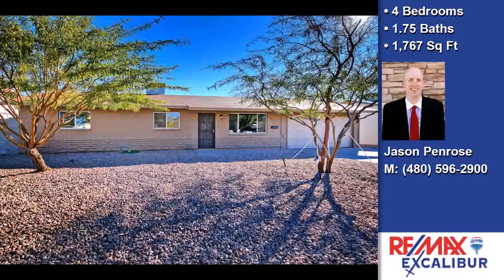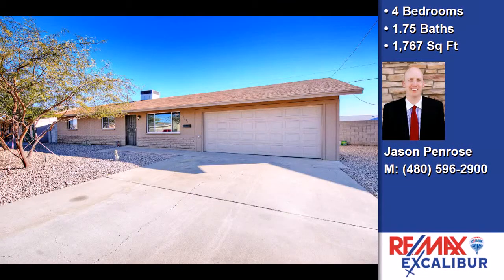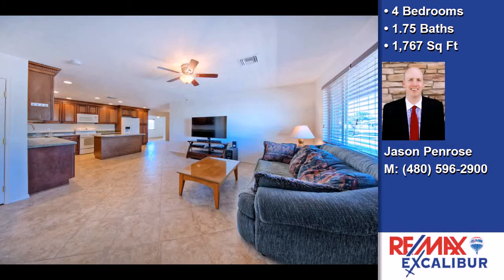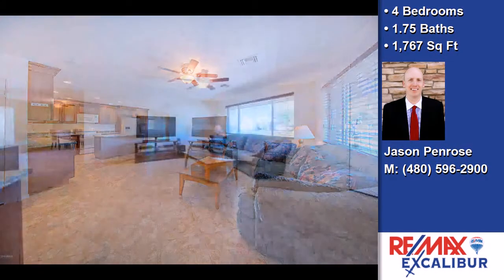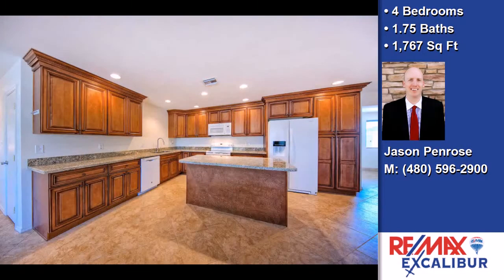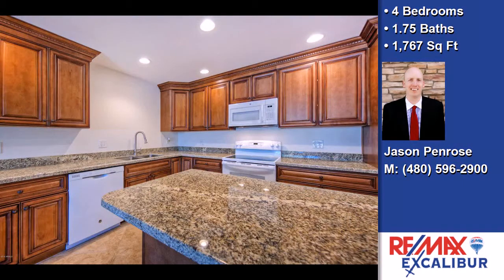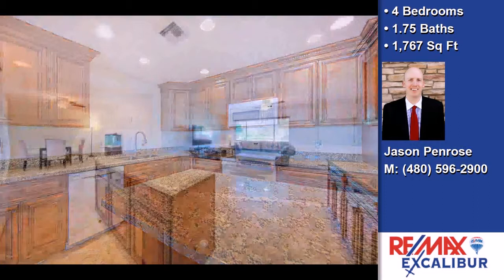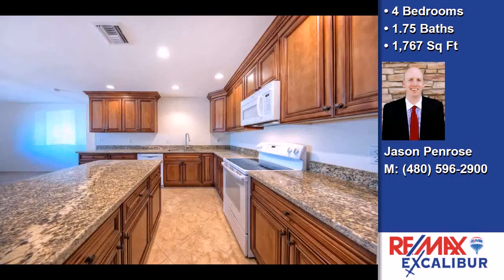15231 N 25th Place, Phoenix AZ, 85032